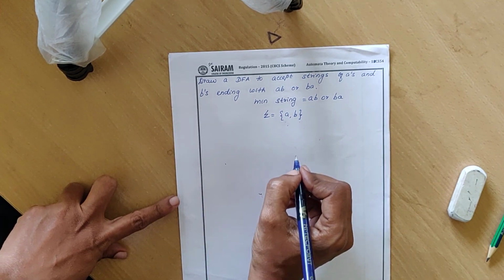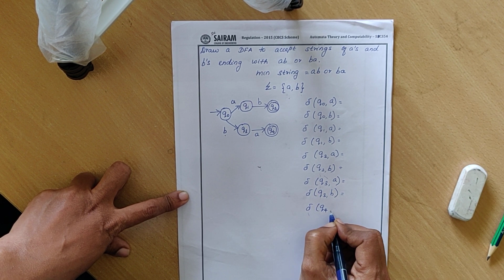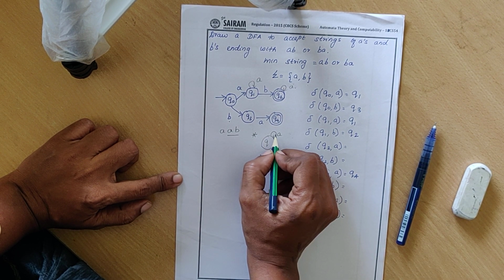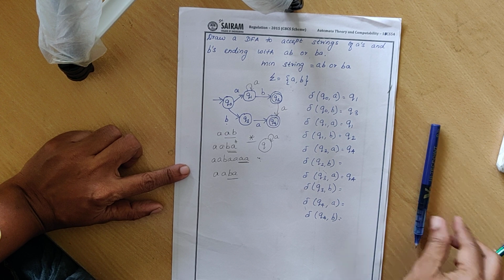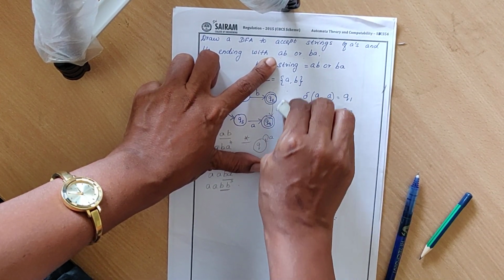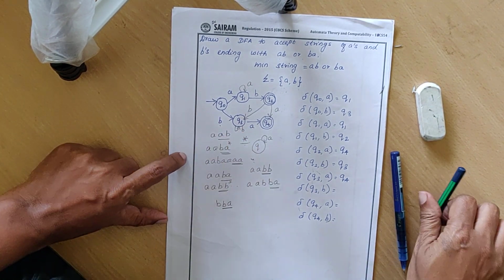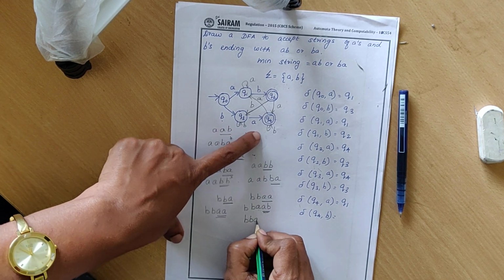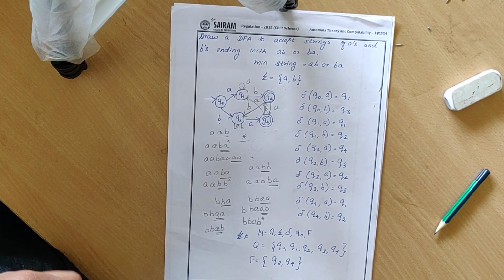Automata Theory : Lecture #6 : Designing DFA : Pattern Recognition Problems